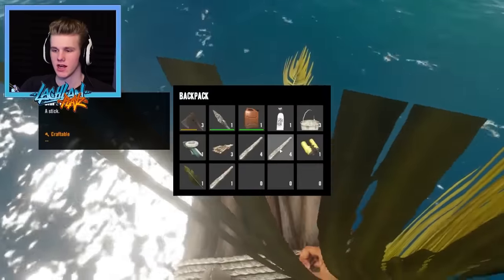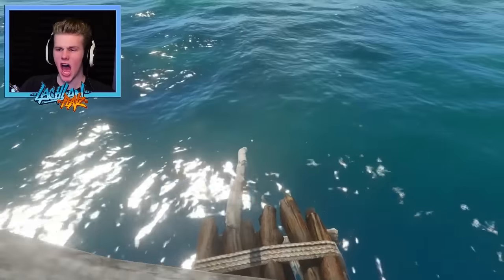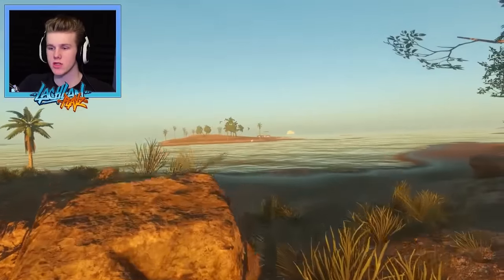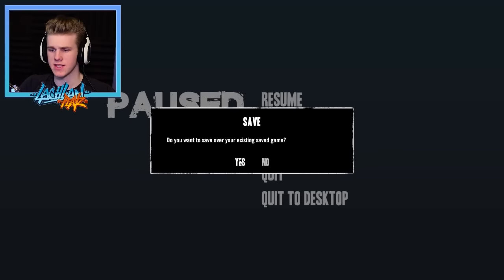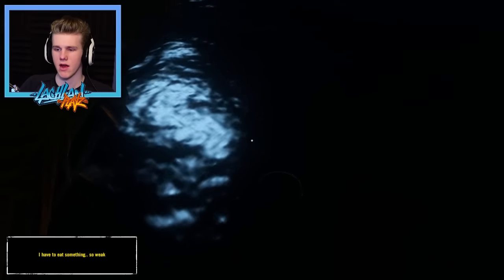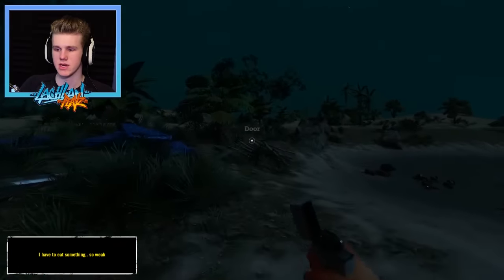I DIED! | Stranded Deep w/Lachlan #13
IN THIS EPISODE OF STRANDED DEEP WE EXPLORE THE NEW UPDATE! AND DIE.. ALOT

Savant - Starfish